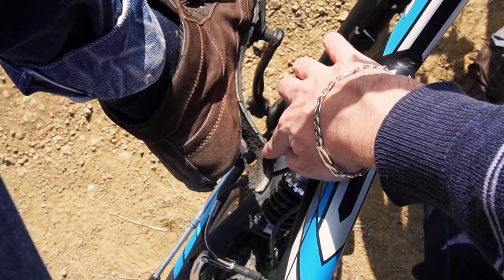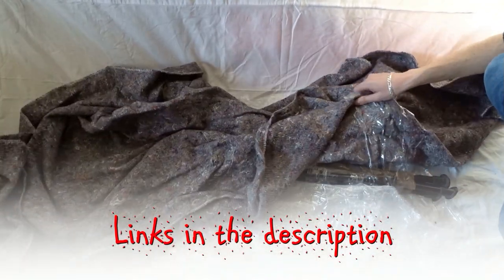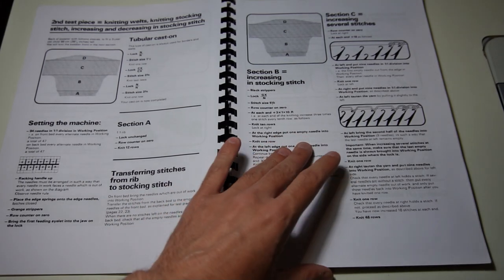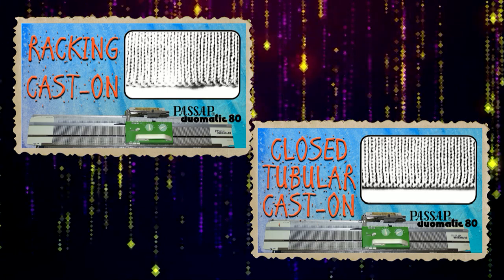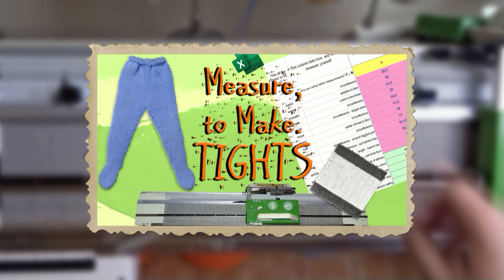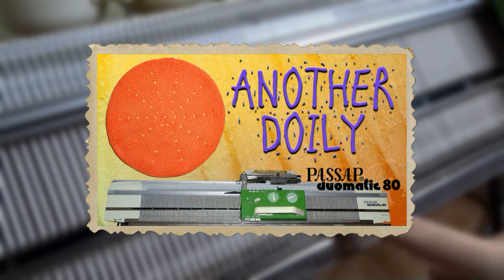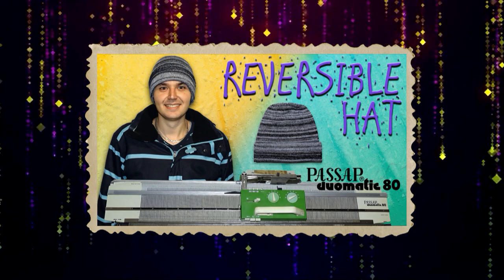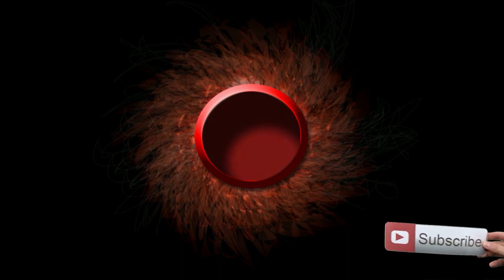DON'T IGNORE This Video! From Beginner to Pro - Everything You MUST Know to Use Your Passap!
Today I'm going to show you everything you need to know to use your Passap Duomatic knitting machine. I've given you all the steps and organized all the videos so that complete beginners can get a solid foundation for their knitting endeavors.

► TIMESTAMPS:
00:00 Intro
01:23 Step by Step Plan For Success